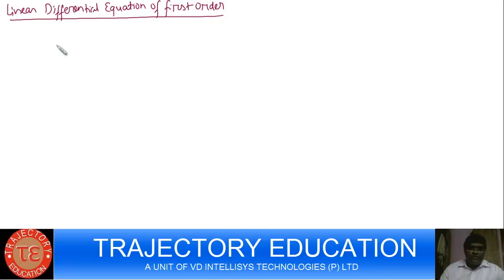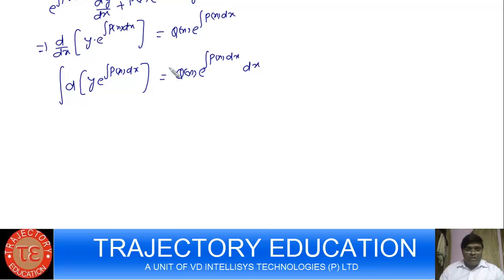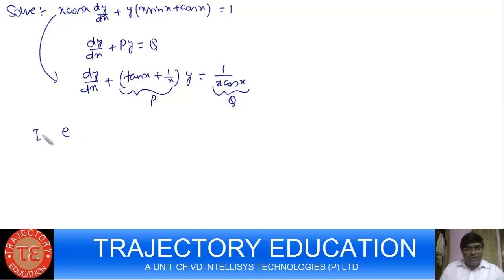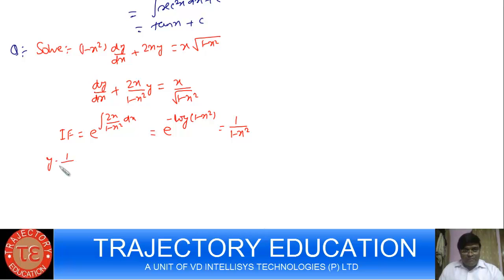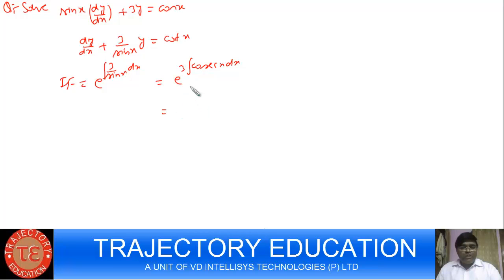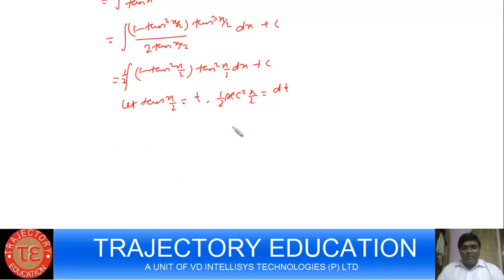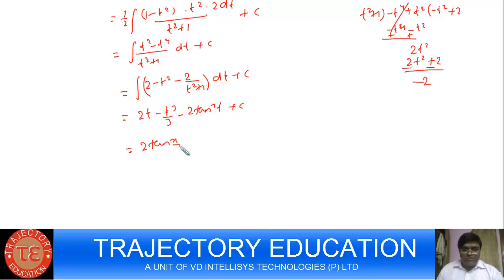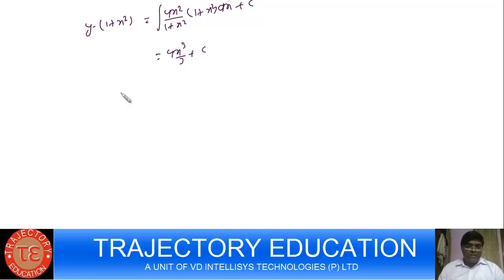linear differential equation of first order